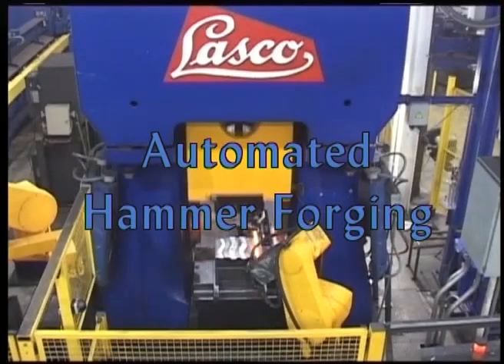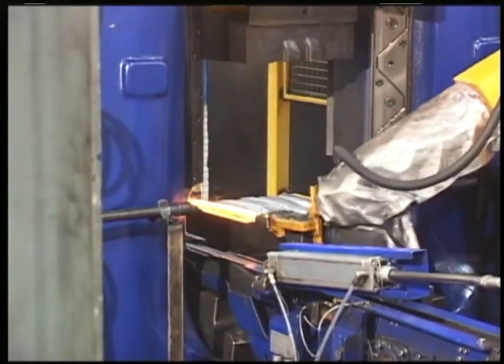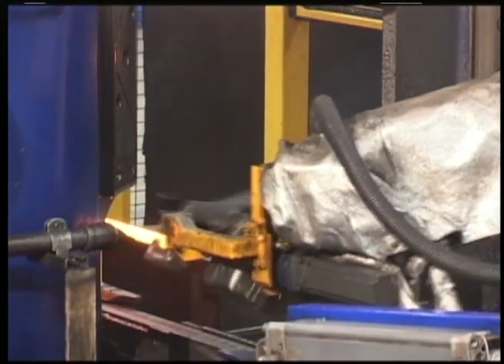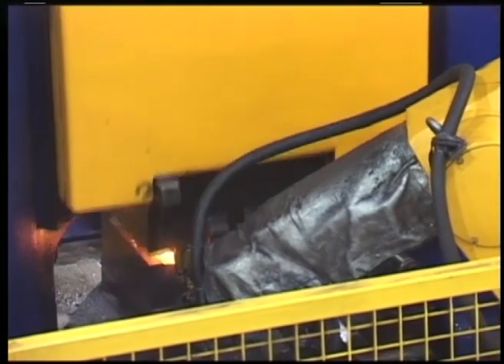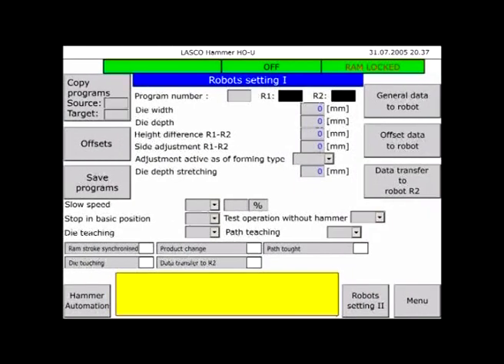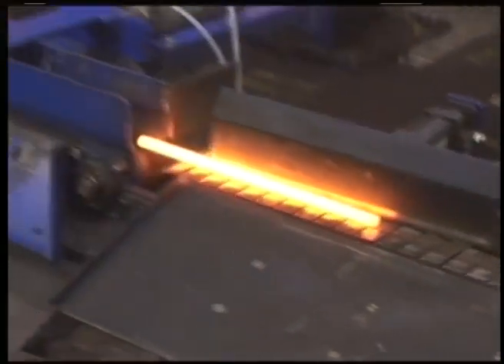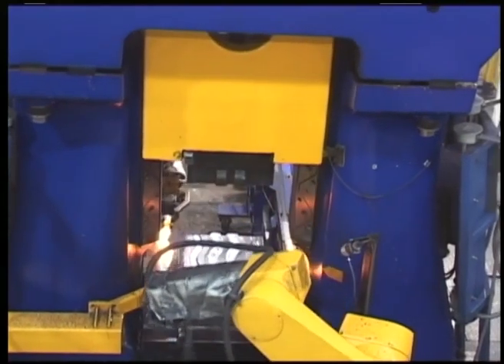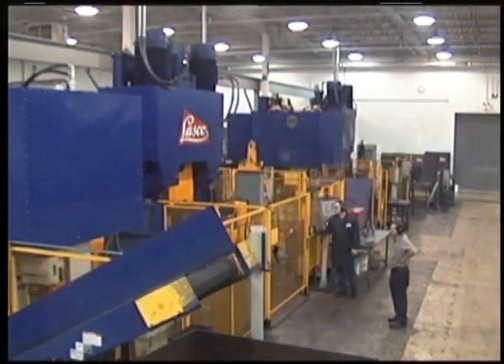LASCO Umformtechnik – Fully automatic hammer forging with hydraulic LASCO die-forging hammer - EN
Fully automatic hammer forging with hydraulic LASCO die-forging hammer

LASCO has developed and patented a gripping concept that enables fully automatic forging with forging hammers. The LASCO gripping concept and special programming of the forging robots minimize vibrations and impact loads on the forging robots and enable safe and trouble-free forging. Feeding of the blanks, cycling of the forged parts through the individual forging impressions and removal of the finish-forged parts are carried out fully automatically.

LASCO has decades of experience in the automation of forging hammers and thus contributes to ensuring production reliability and increasing part quality.